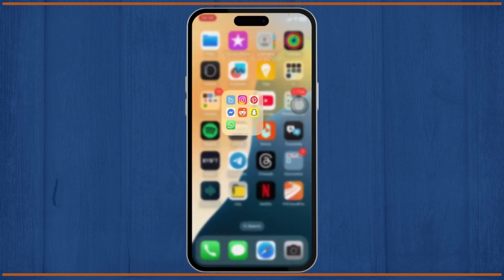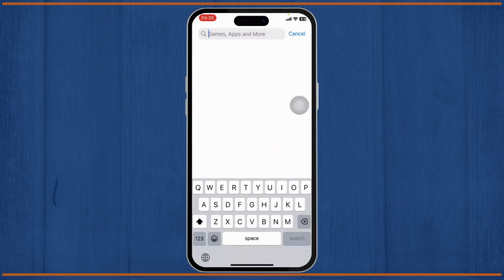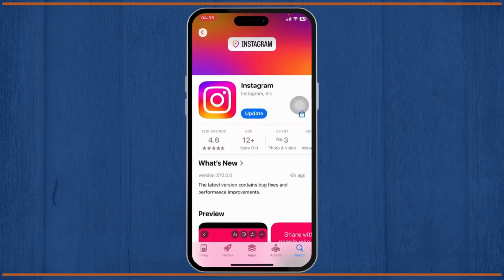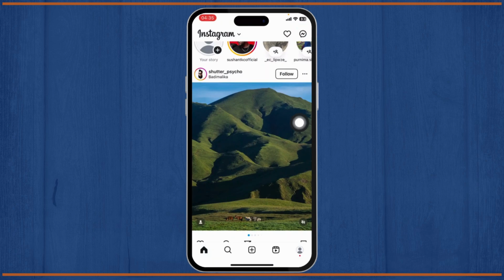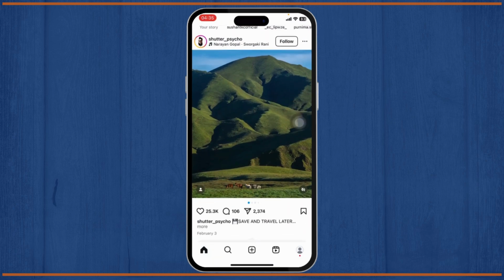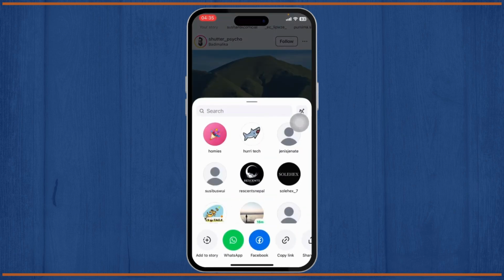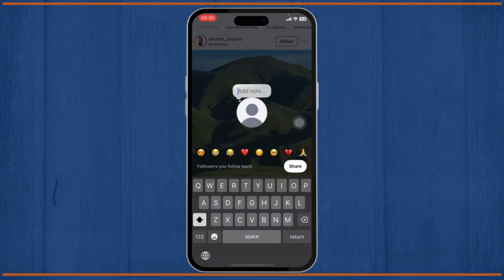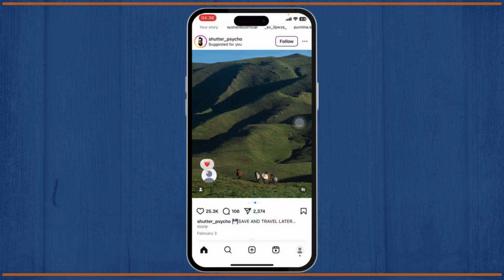How To Share Notes on Instagram Reels or Posts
Learn how to share notes on Instagram Reels or posts in this step-by-step tutorial. Whether you want to add Instagram notes to your reels or feed posts, this guide will walk you through the process with ease!

In this video, you'll discover how to share notes on Instagram Reels and posts. You'll also learn how to add notes on Instagram Reels and feed posts effectively.

Timestamps:
0:00 Introduction
0:20 Step 1: Accessing Instagram Notes
0:45 Step 2: Sharing Notes on Reels or Posts
1:15 Step 3: Customizing Your Notes